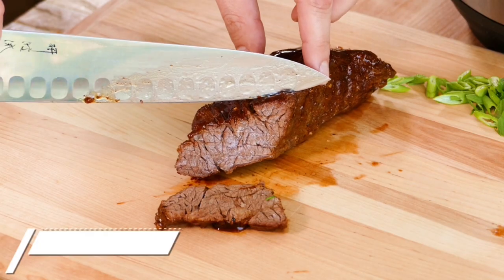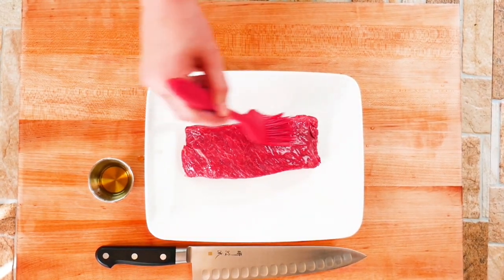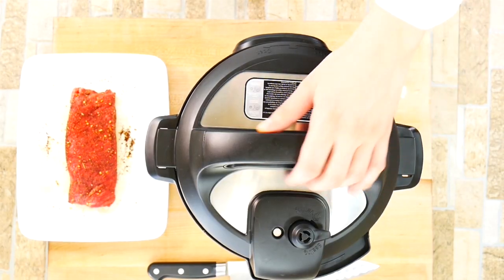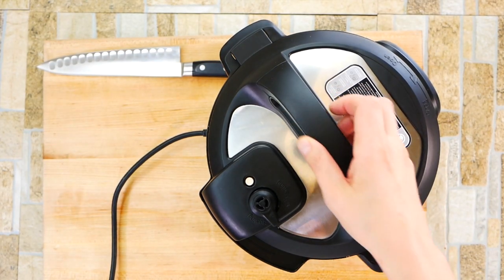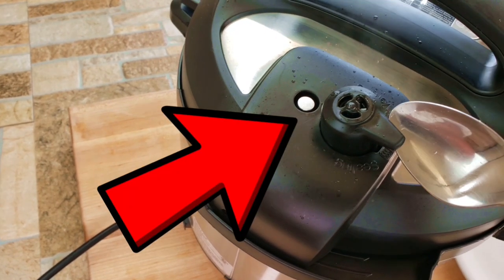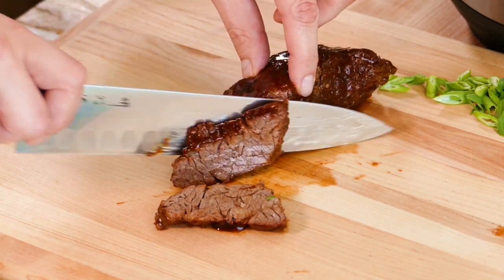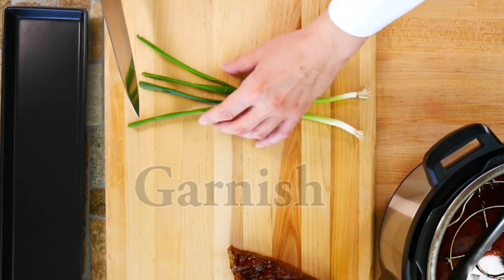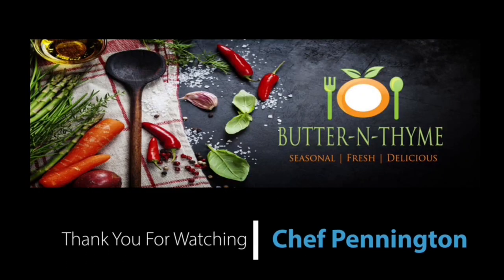Instant Pot Teriyaki Beef Sirloin Flap - Why Is Sirloin Flap So Good?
Sirloin Flap is becoming a more mainstream cut of beef. You can often find it in grocery stores like Whole Foods & Central Market or Mexican grocery stores.
The marbling is something special... Just look at it...
This Instant Pot recipe cooks in 20 to 25 minutes. Your call on the doneness you like.